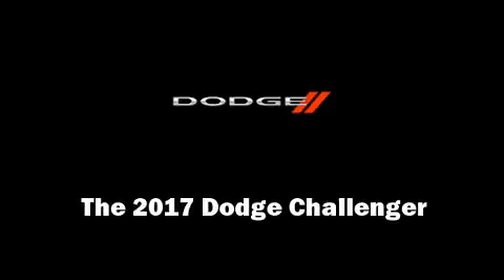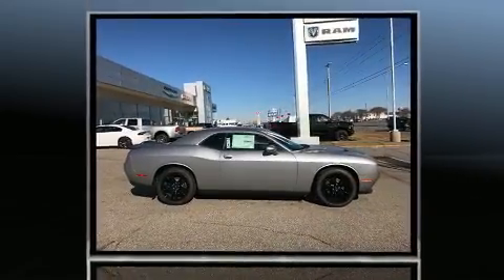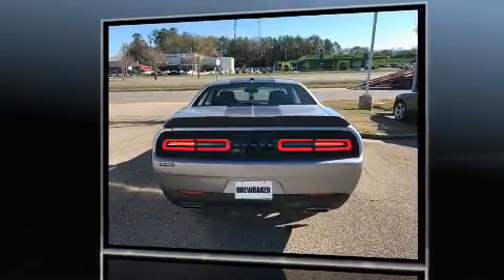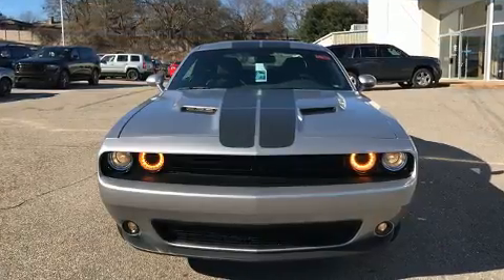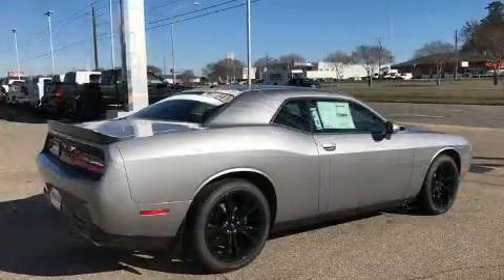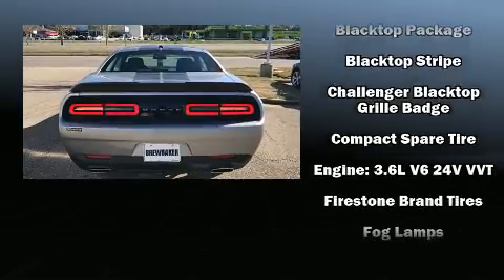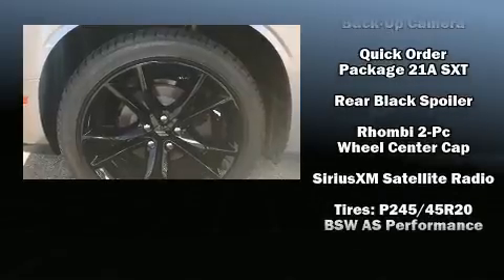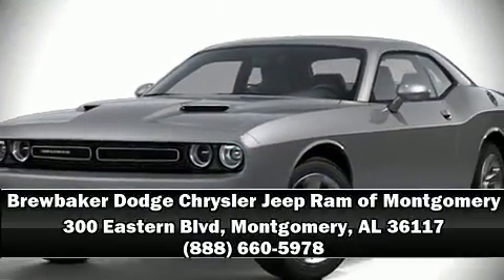2017 Dodge Challenger SXT in Montgomery, AL 36117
Outstanding design defines the 2017 Dodge Challenger. This 2 door, 5 passenger coupe is ready to drive off the showroom floor! Dodge made sure to keep road-handling and sportiness at the top of it's priority list. It features an automatic transmission, rear-wheel drive, and a refined 6 cylinder engine. Dodge prioritized fit and finish as evidenced by: variably intermittent wipers, a leather steering wheel, an automatic dimming rear-view mirror, front bucket seats, heated door mirrors, cruise control, and 1-touch window functionality. Dodge also prioritized safety and security with features such as: dual front impact airbags, front SIDE impact airbags, traction control, brake assist, anti-whiplash front head restraints, a panic alarm, and 4 wheel disc brakes with ABS. Various mechanical systems are monitored by electronic stability control, keeping you on your intended path. We pride ourselves in the quality that we offer on all of our vehicles. Stop by our dealership or give us a call for more information.